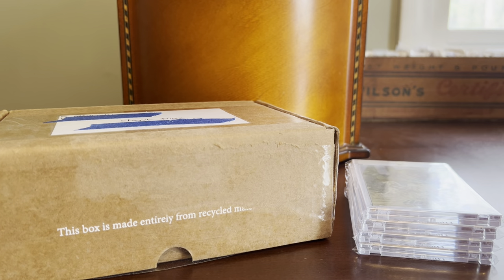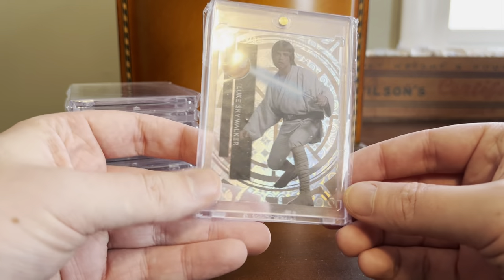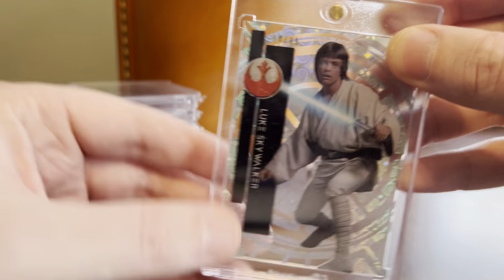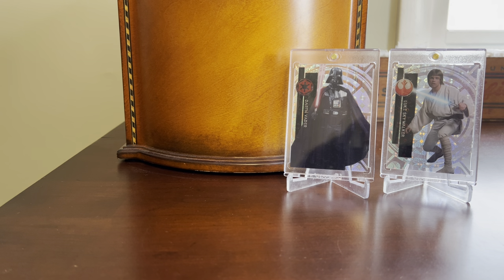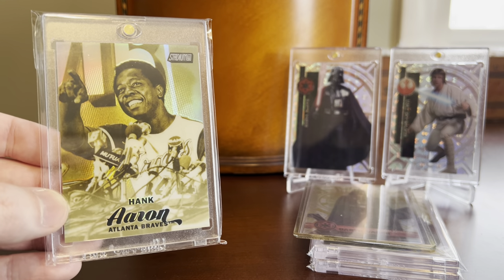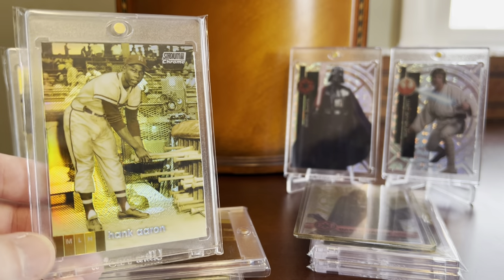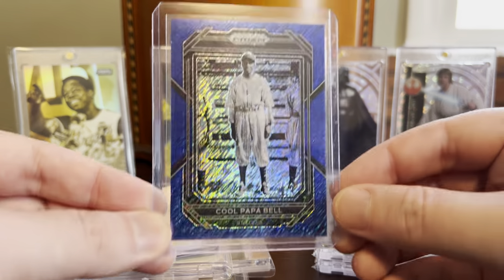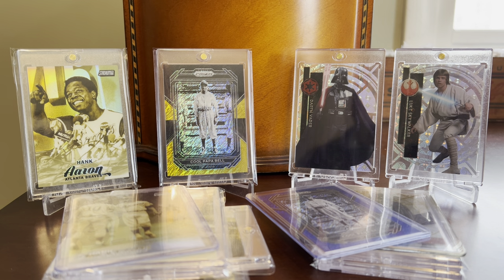EP 815 - Patience, Player Runs and Hobby Networking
In today’s video we catch up on some recent pickups of both the Star Wars and baseball variety, as well as discuss a few hobby themes like patience, player runs, and networking.

Thanks for stopping by, and I hope you enjoy the video!